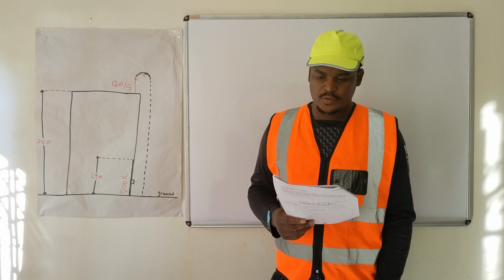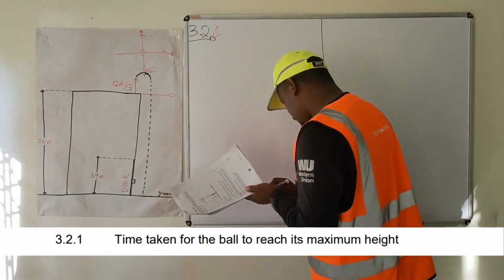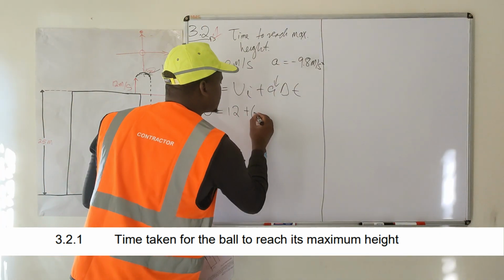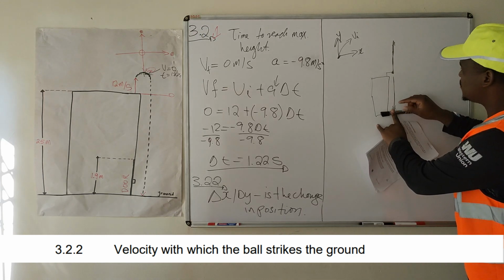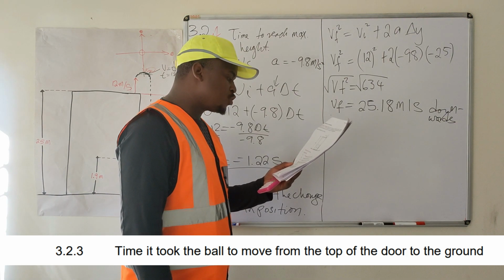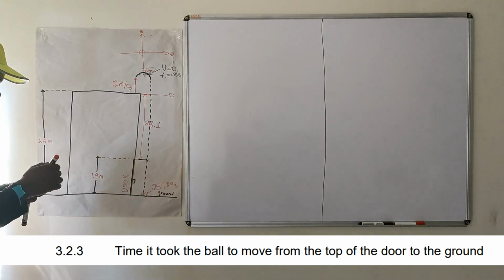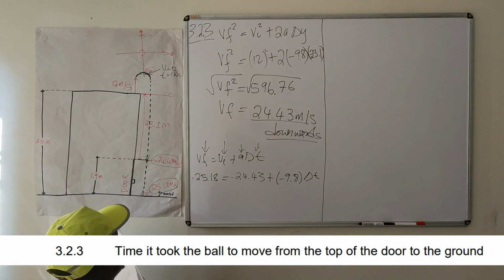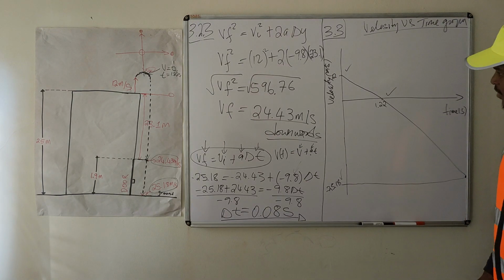B | NOVEMBER 2022 GRADE 12 PHYSICAL SCIENCES P1 - Vertical Projectile Motion : Question 3 | PAPER 1